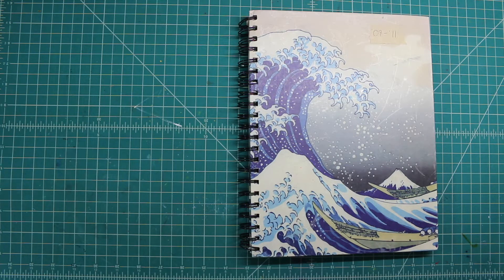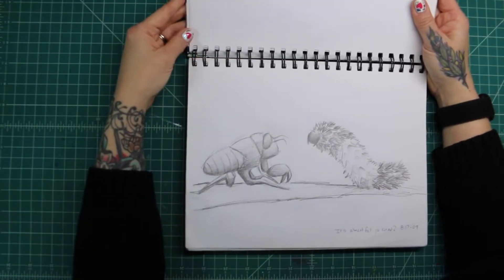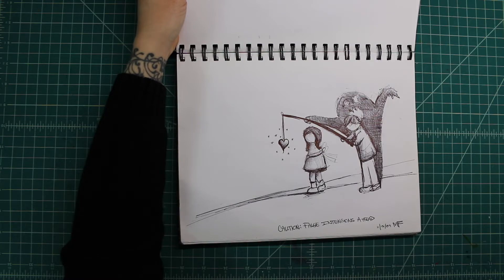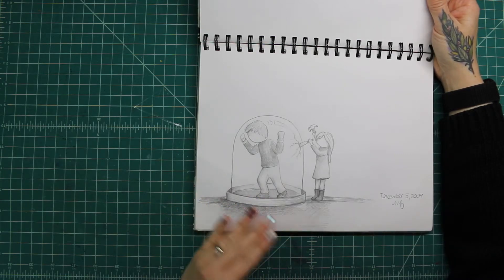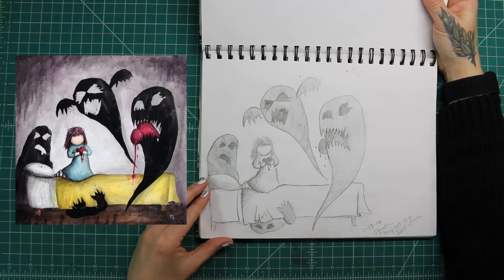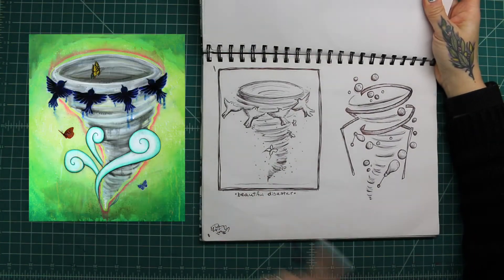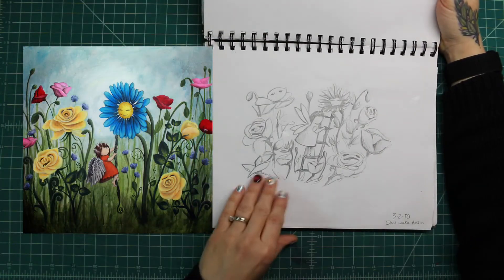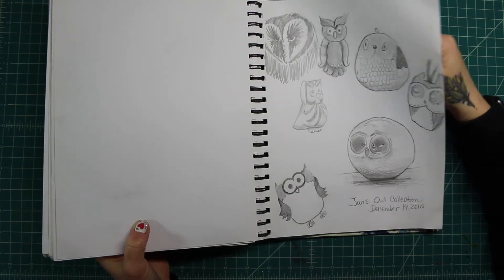Sketchbook Flip Through #9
Support!

Shop!

Connect!